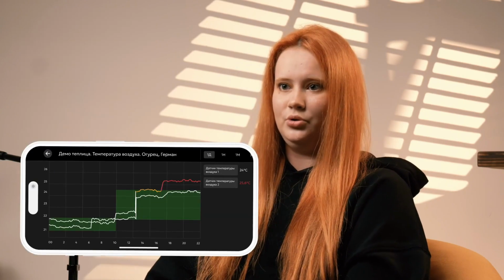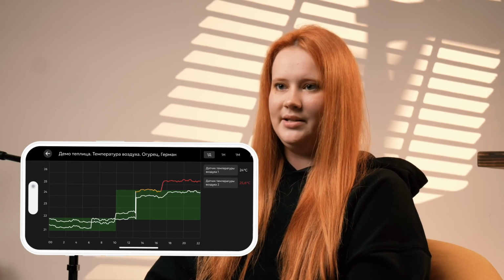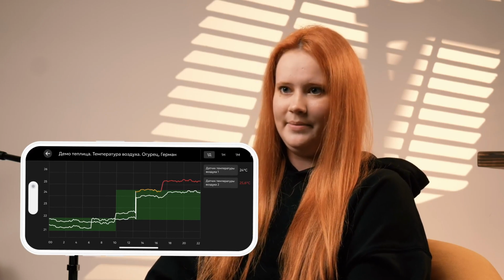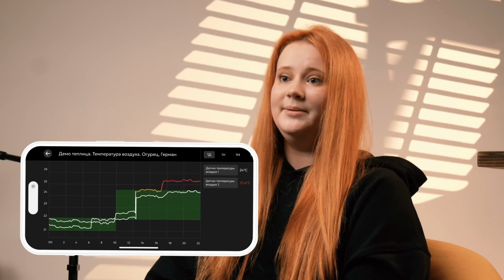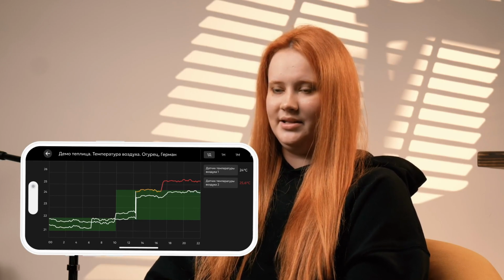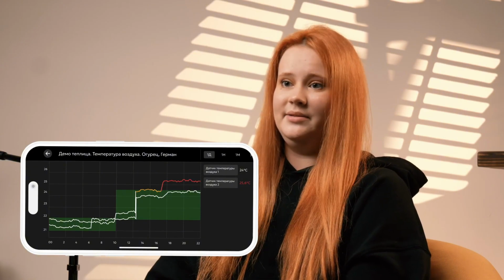Gros.farm Platform Overview: How to Get Started with Smart Farming Tools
Welcome to Gros.farm — your digital assistant for smarter and more efficient farming. In this video, we’ll walk you through the key features of the platform, including demo access, climate monitoring, crop planning with tech maps, task management, automation, and user roles.

Whether you’re just getting started or looking to optimize your agricultural operations, Gros.farm helps you organize, track, and automate your workflow — all in one place.

Have questions or need help? We are ready to assist you in comments.